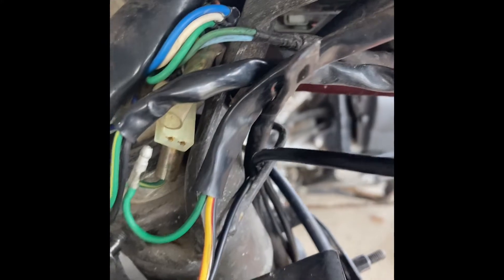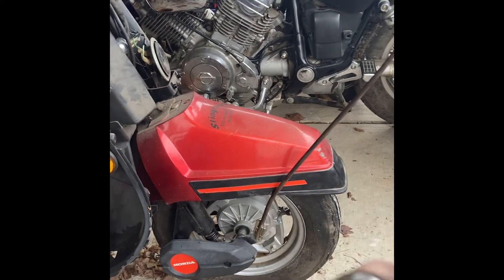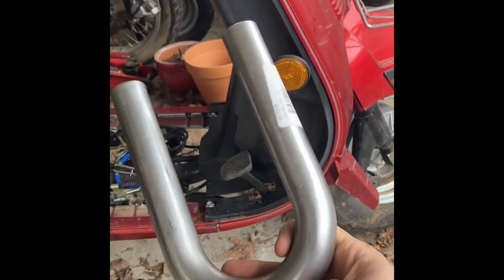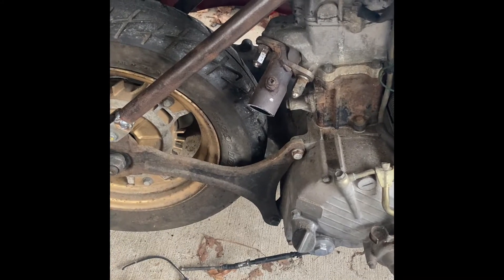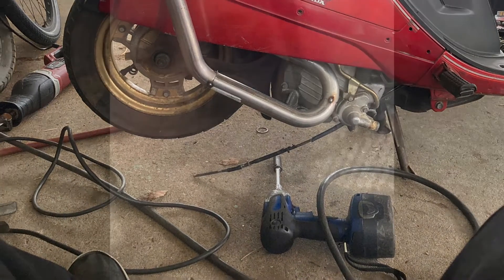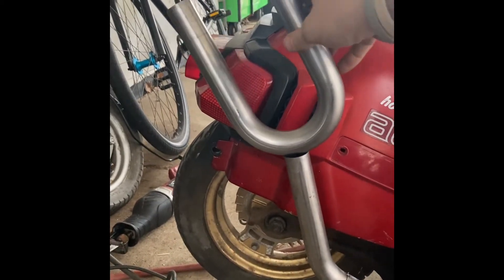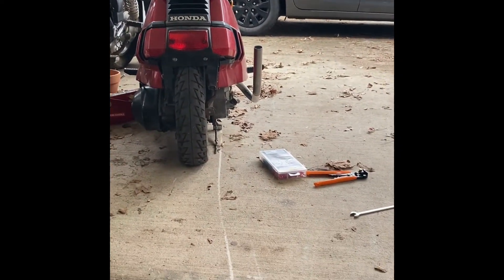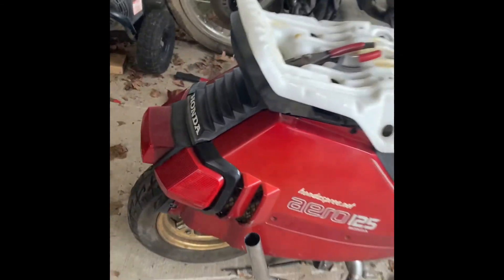Bosozoku aero125 build